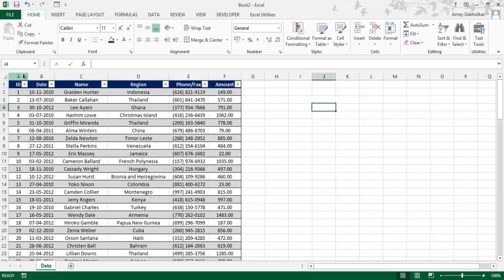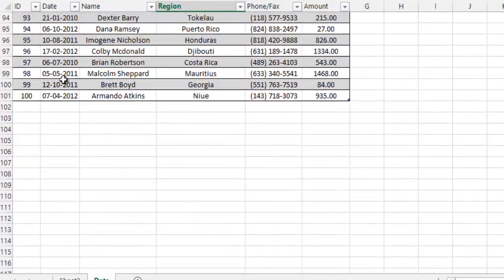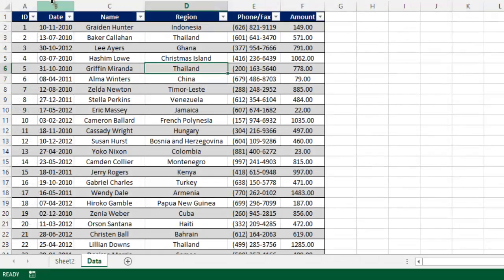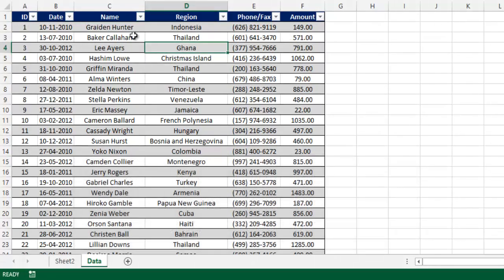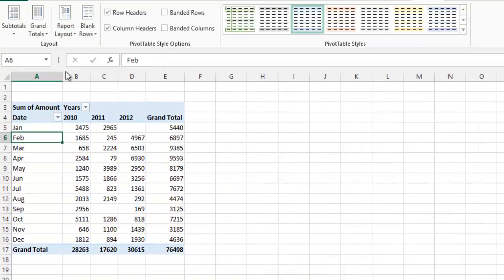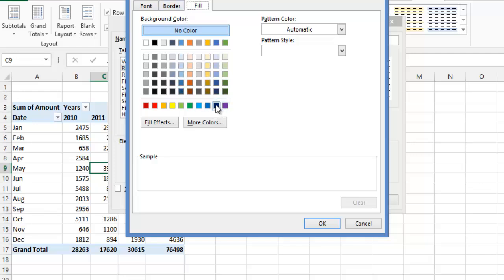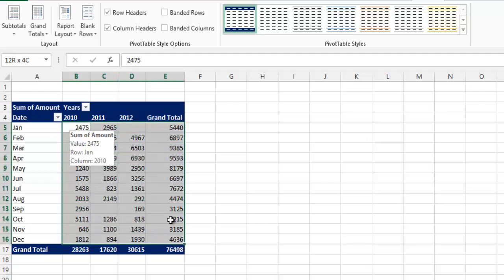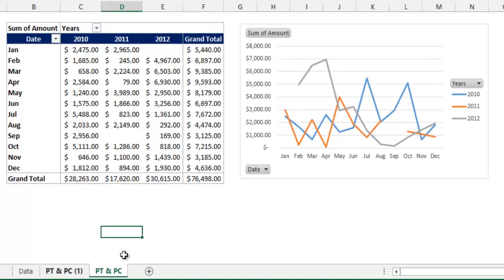Recommended Pivot Table Failed Solution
Thankyou.